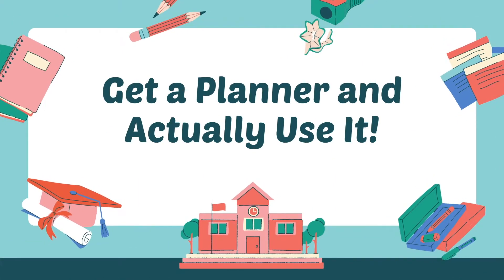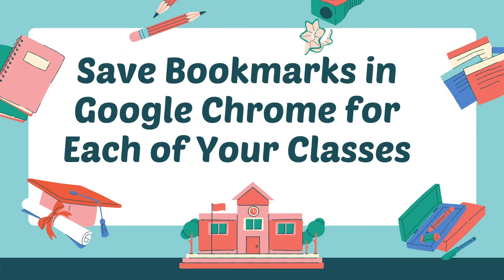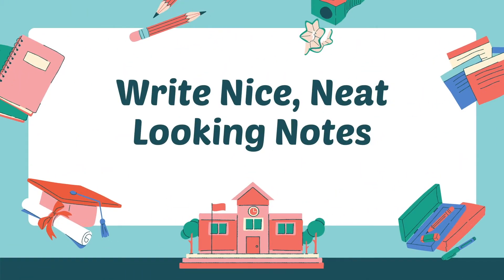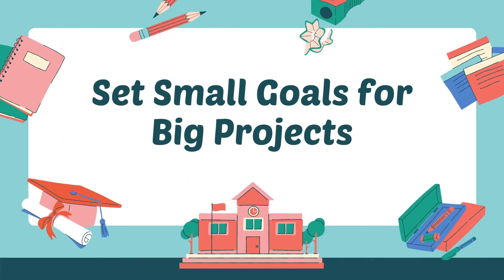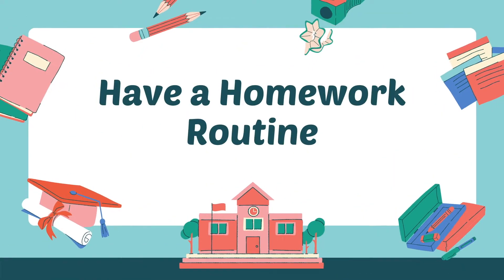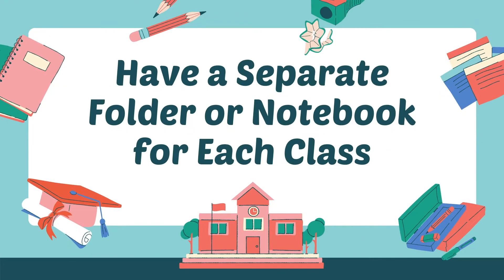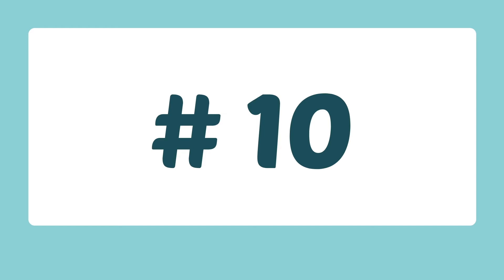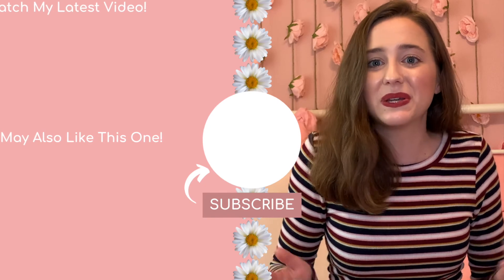10 Simple Tips that Will CHANGE Your Life! | How to STAY Organized for the 2020 School Year!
Want to learn how to stay ORGANIZED this 2020 school year? Watch this whole video to find out just how to do it!

The tips I give you in this video helped me so much in high school, and made it so I never had to pull an all nighter for a test, and I never forgot my assignments. I also managed to get at least 7 hours of sleep every night in high school, and these organization tips helped me do just that! I just graduated high school in 2020, so I know how difficult it is to keep up with high school life, with activities, harder classes, work, and more.

Let me know what videos you'd like to see next! 💕

Join me for more videos on Tuesdays and Thursdays!